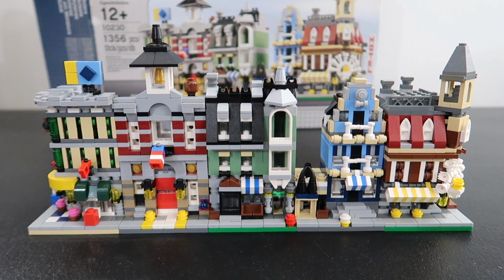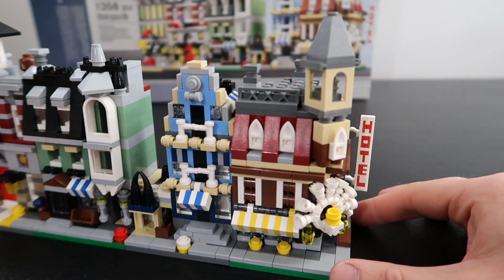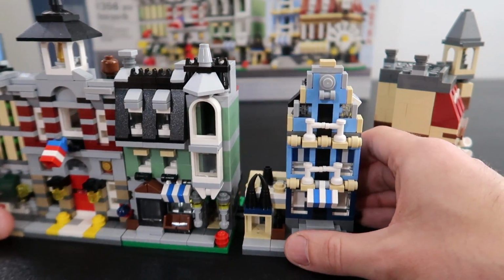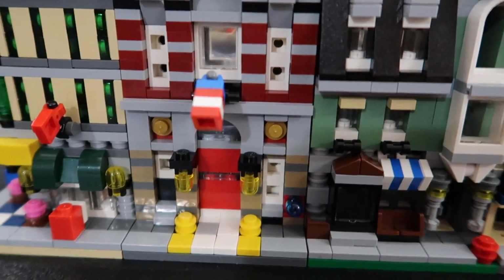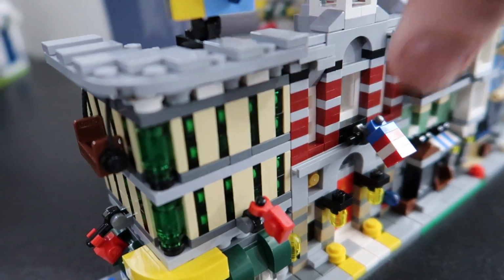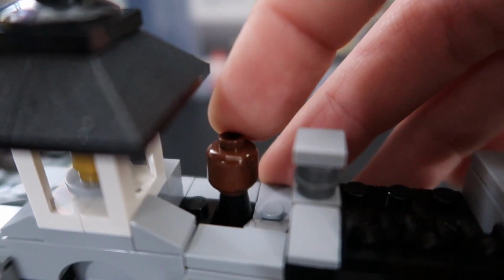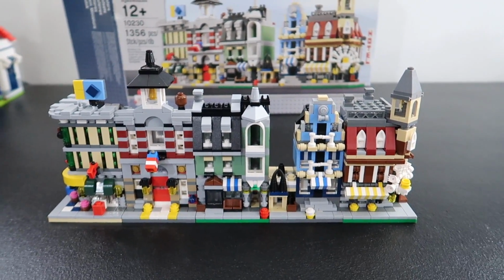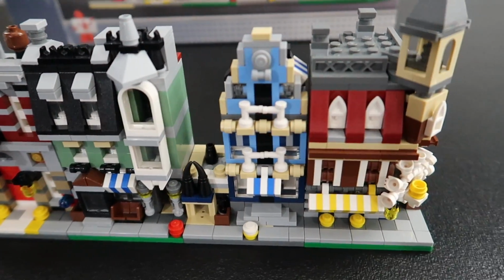The Mini Modulars Are Built (Viewer Request)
Bonus video sharing the completed LEGO 10230 Mini Modulars and my opinion on them.

Send us something to share during mail time:
Greg & Clark